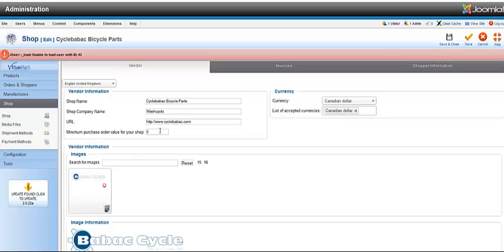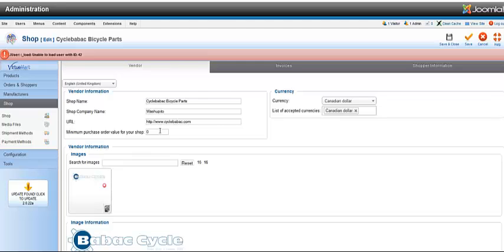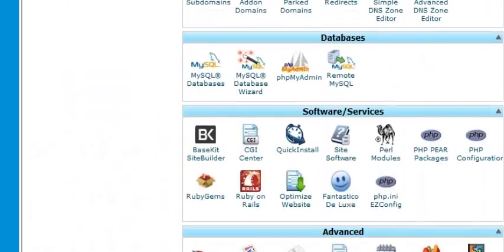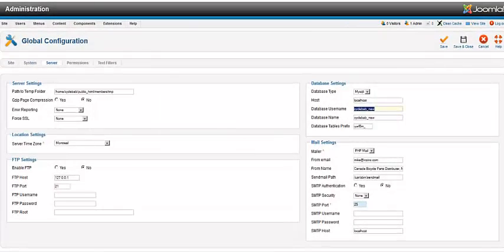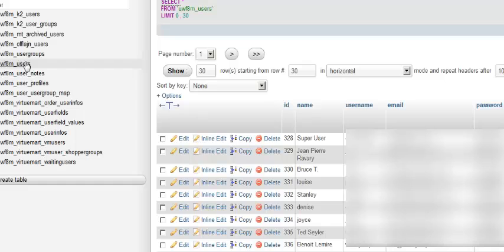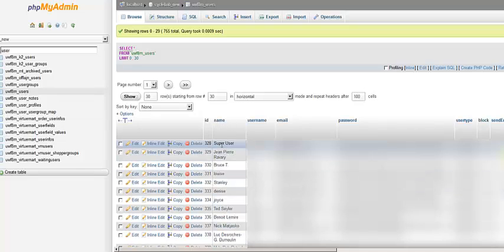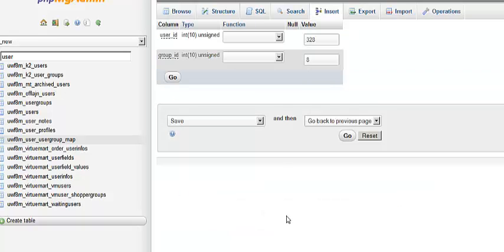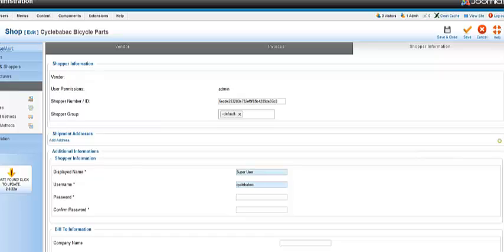How to Fix Virtuemart® Unable to Load User with Id 42 Error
This is the error that you get when you delete the primary user in Joomla!™